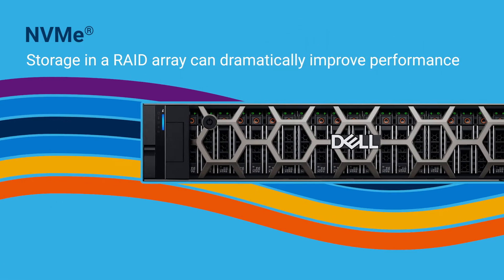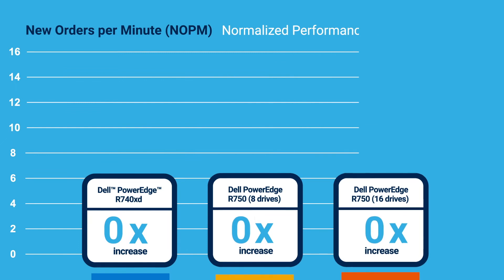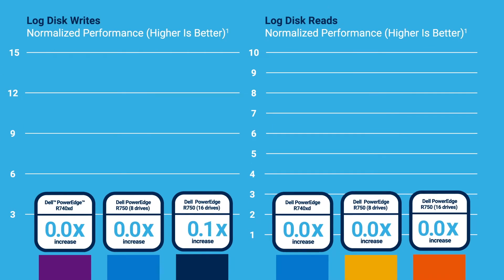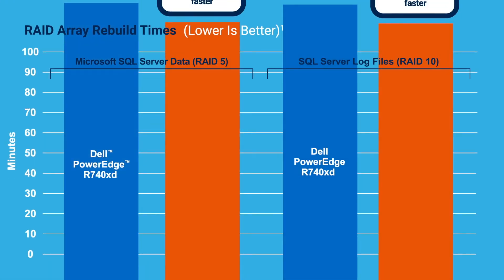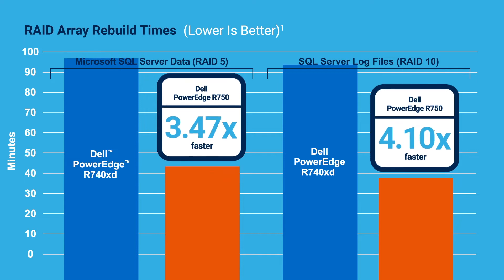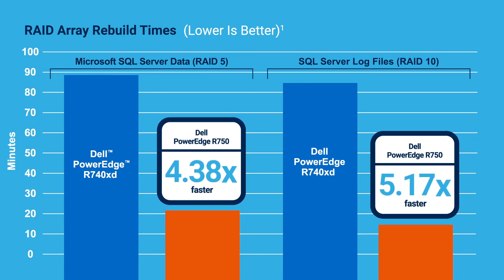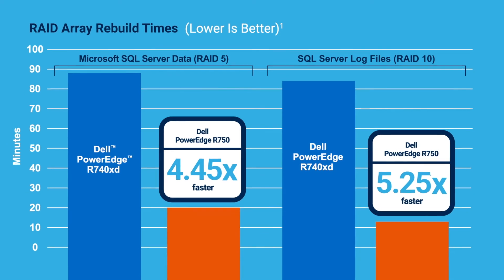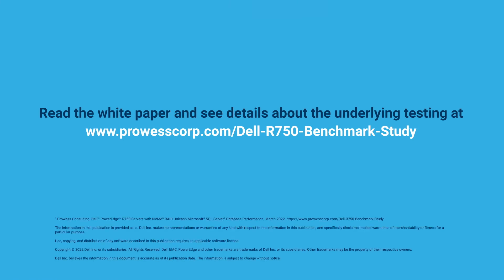Dell R750 Broadcom Max NVMe Animation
Showing the value provided by Dell™ PowerEdge™ R750 servers which, utilizing RAID controllers built using technology from Broadcom, unleash the full performance of NVM Express® (NVMe®) storage and, by extension, enable organizations to realize the full performance benefits of on-premises servers.

Chapters:
00:00 - Introduction & Challenges
00:20 - Solution: Dell Servers & NVMe RAID
00:53 - Risk Aversion
01:26 - Summary & Conclusion